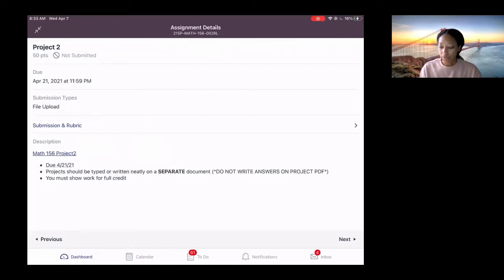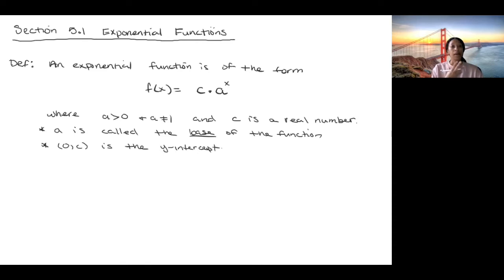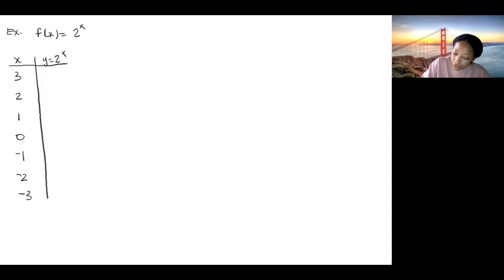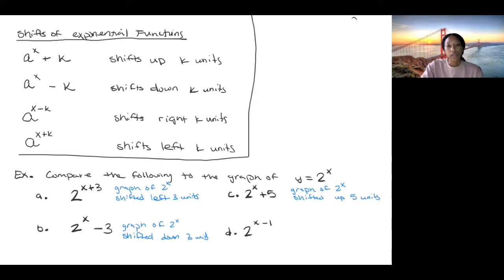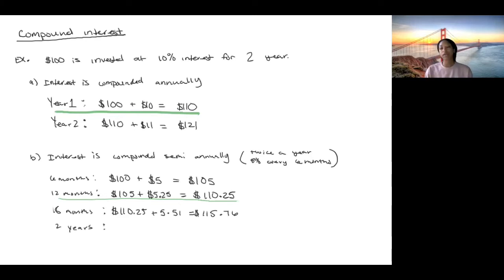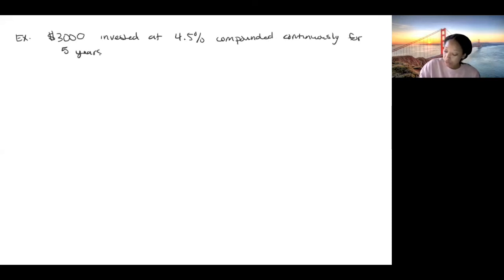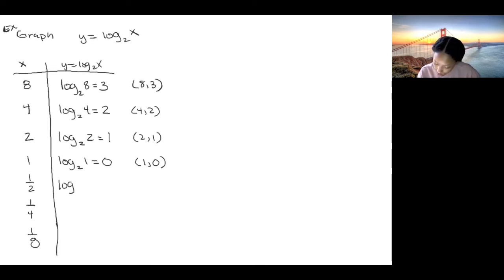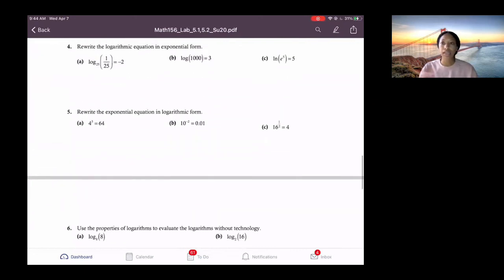Exponential and Logarithmic Equations